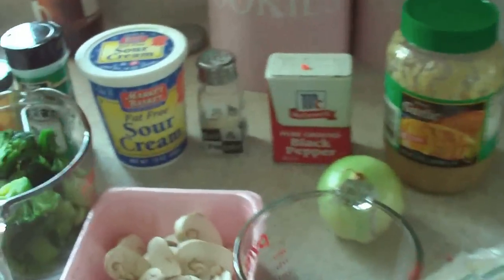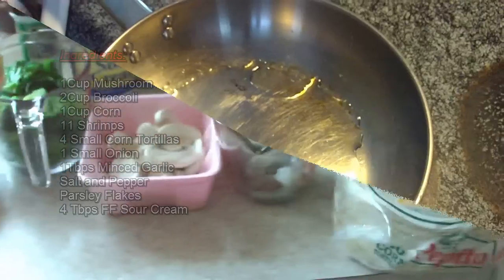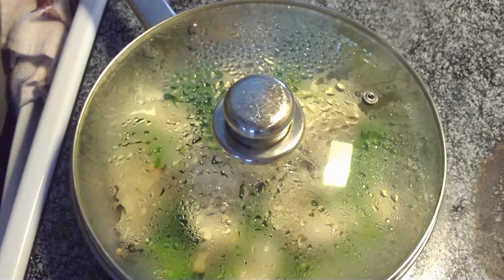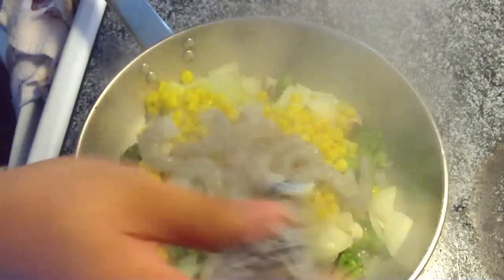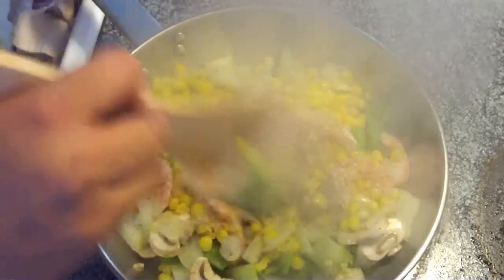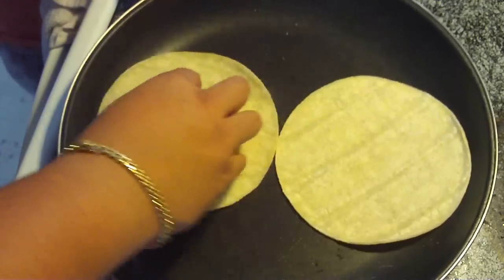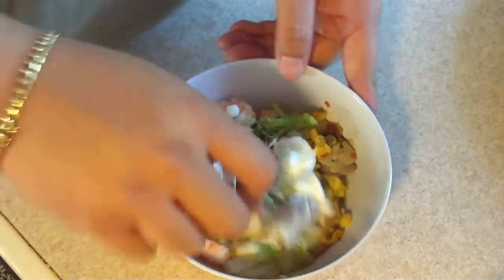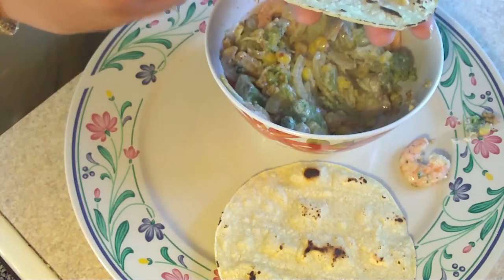Shrimp Tacos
My own recipe for Shrimp Tacos...  I find it more filling!!!   =)